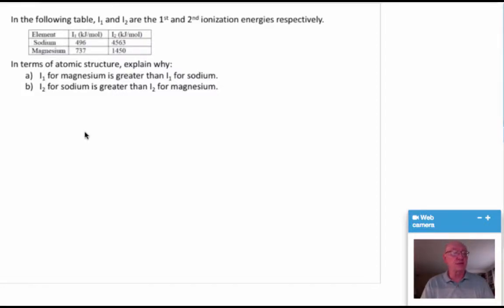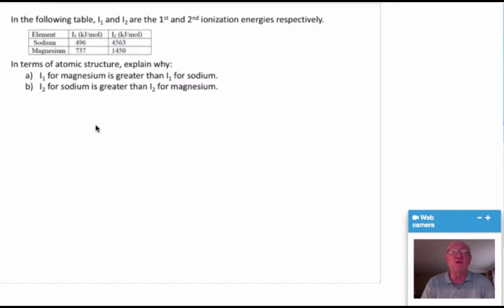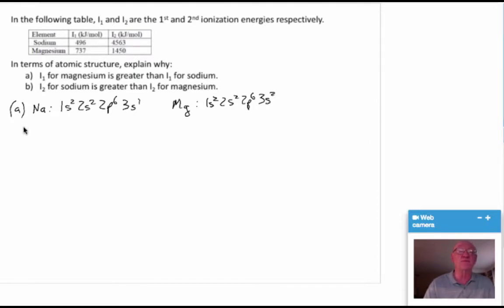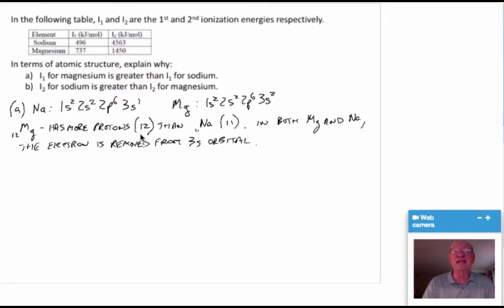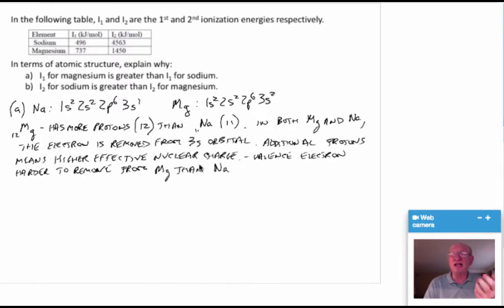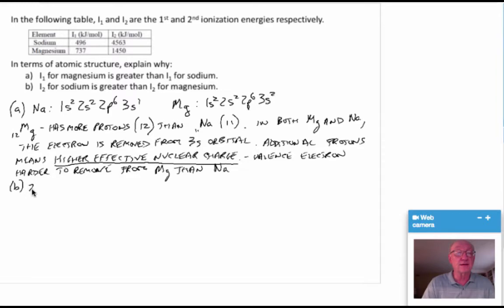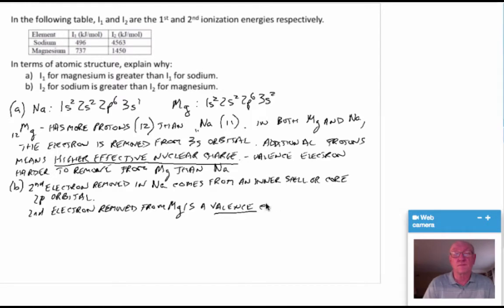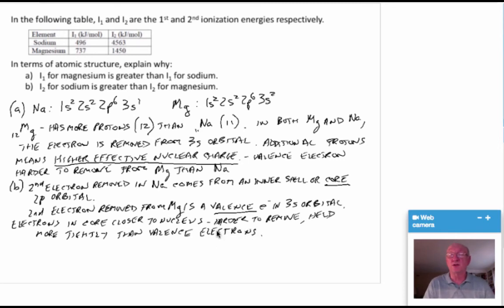[Chemistry 1] Using Atomic Structures to Explain Ionization Energy Comparisons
Rutgers University, Department of Chemistry and Chemical Biology
Worked Examination Problem- General Chemistry 161, FA2017, Exam 1.3
Periodic Properties of the Elements
Author: Robert Porcja